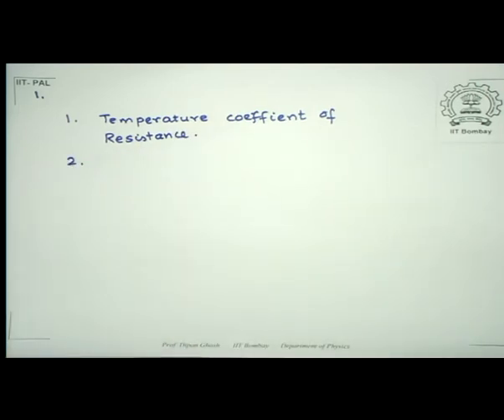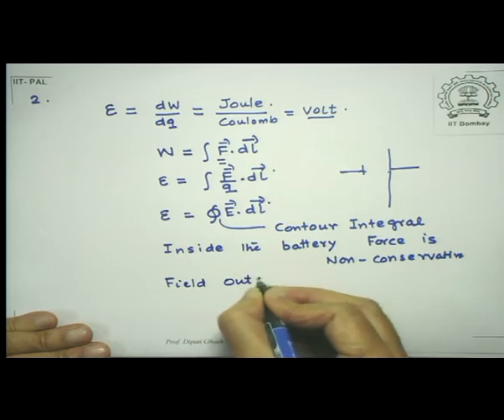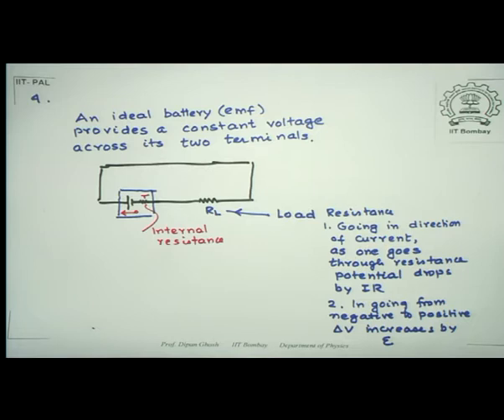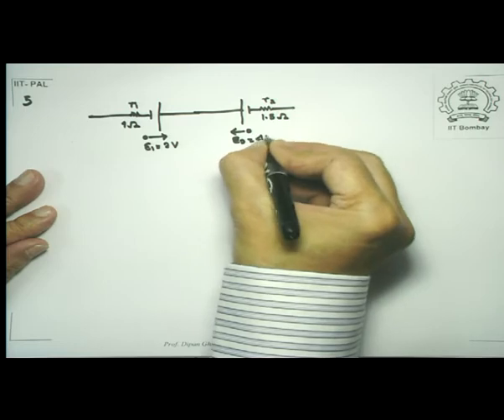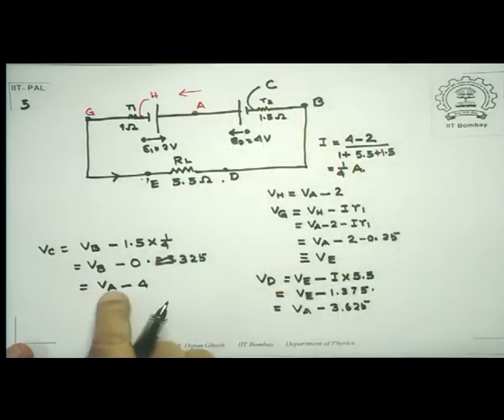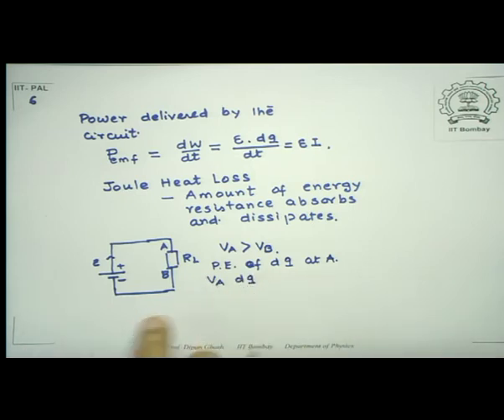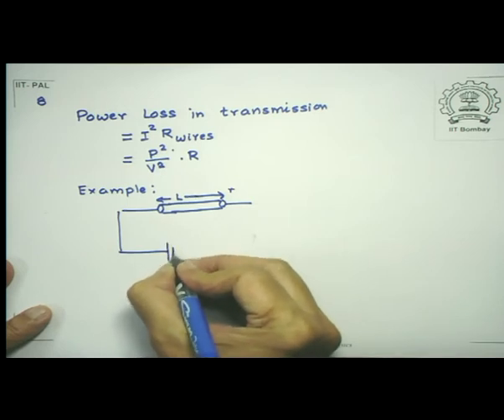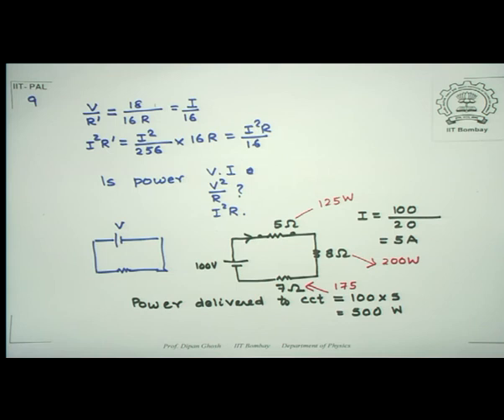ELECTRICAL ENERGY AND POWER (CH_22)